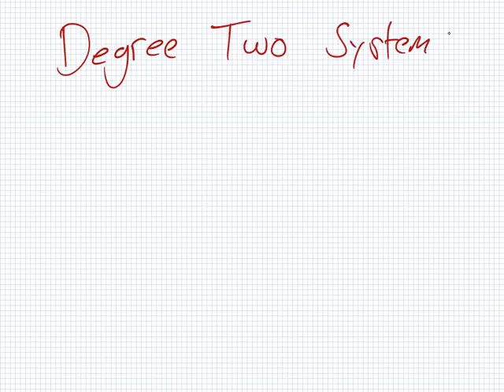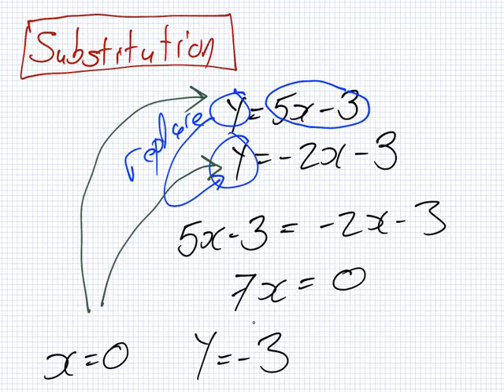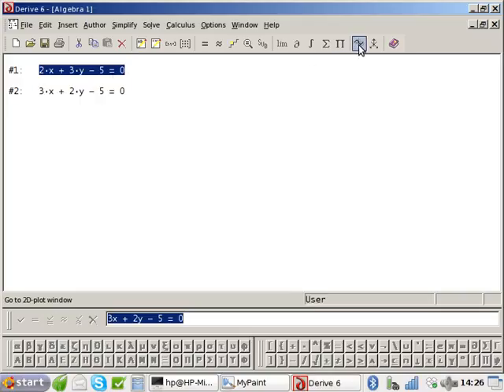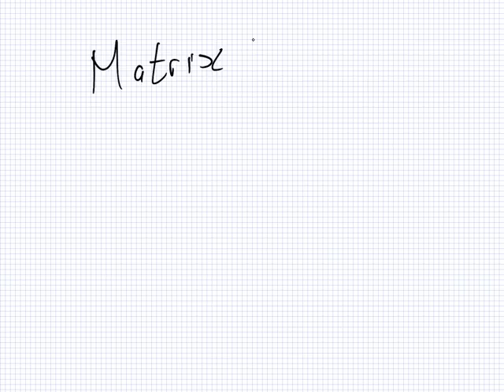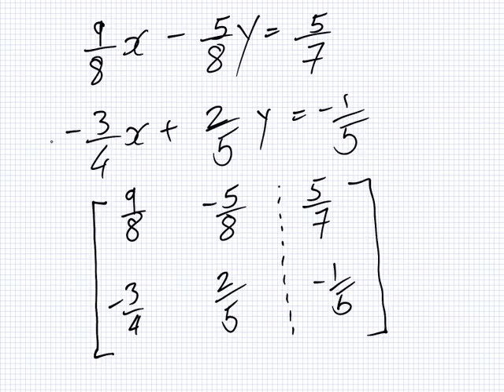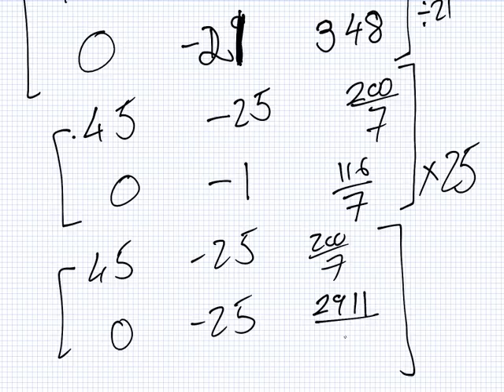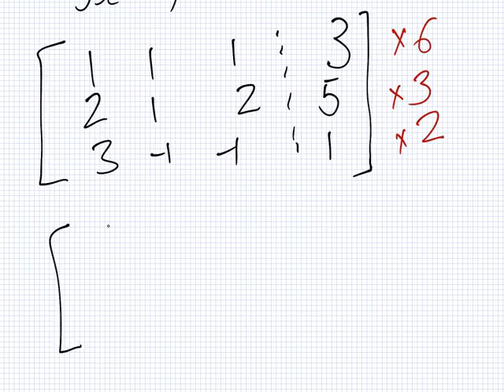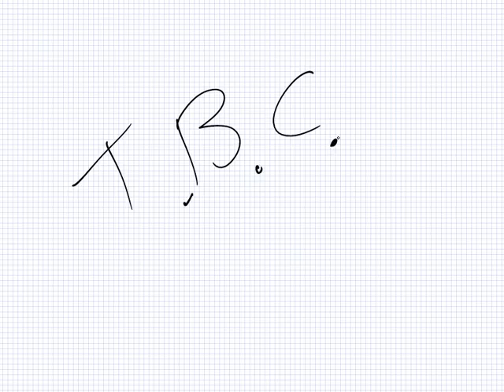Mathematics for Science | Lesson | Algebra | Degree Two Systems